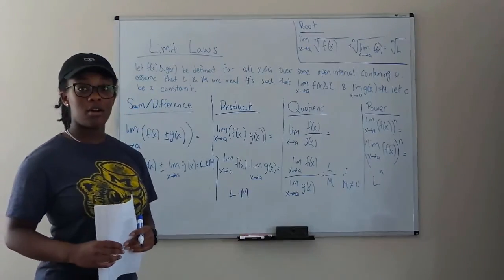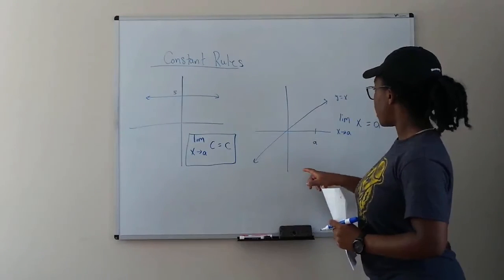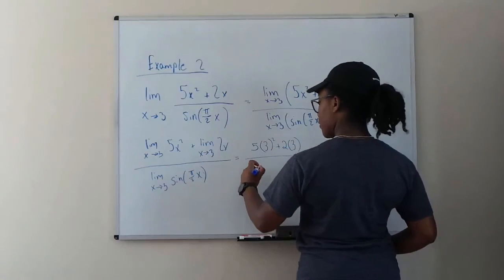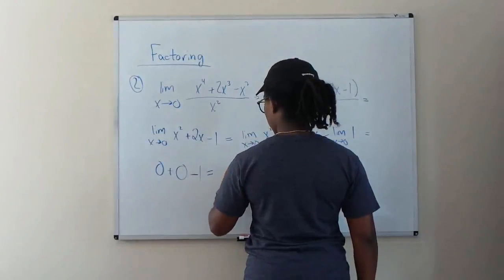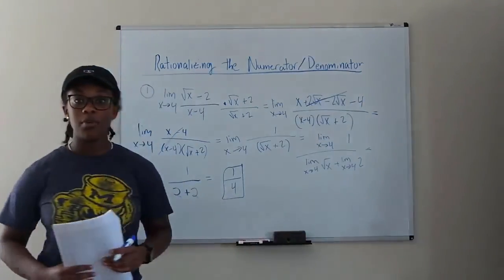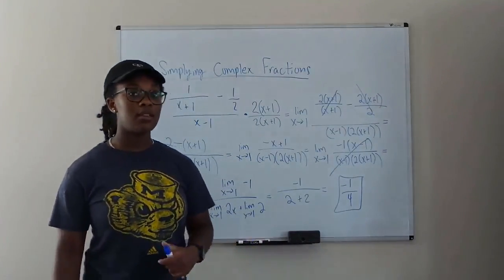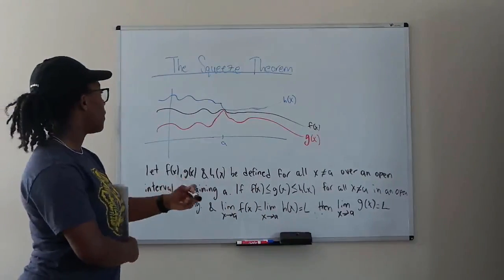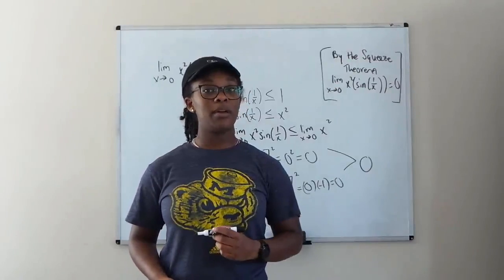Calculus 1 - Evaluating Limits & The Squeeze Theorem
This video covers the Squeeze Theorem and more ways to evaluate limits. This tutorial shows you the limit laws and works through multiple examples to gain familiarity.